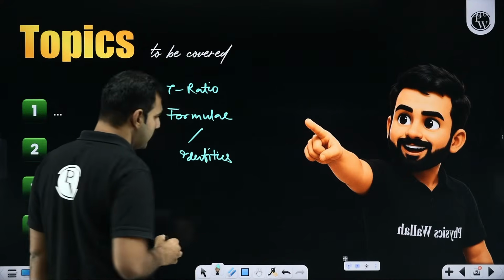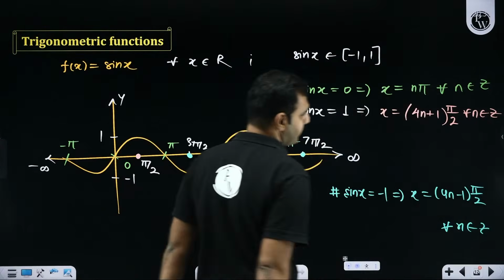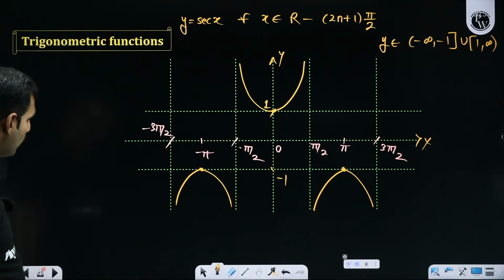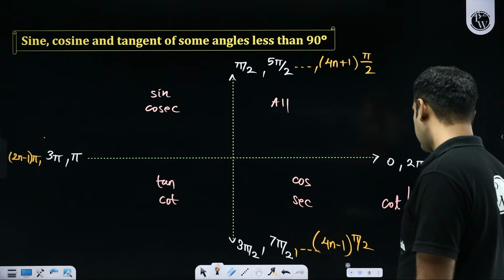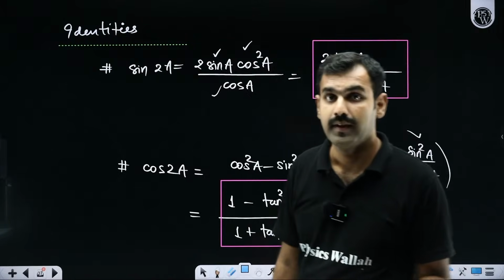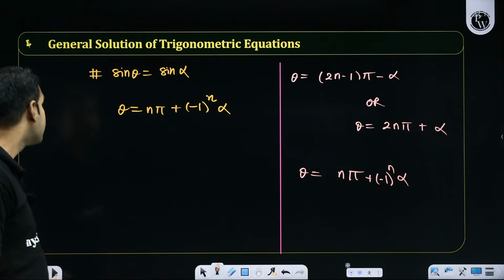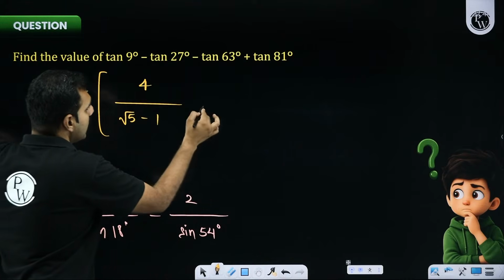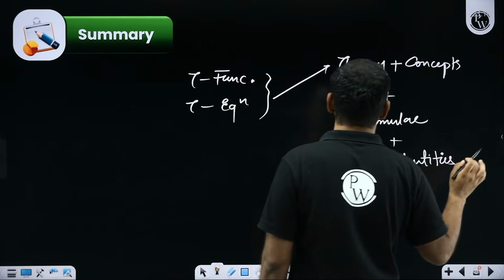Trigonometric Functions in One Shot 🔥 | Class 11 Maths In English Medium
📘 Master Trigonometric Functions in one complete session by Deependra Sir!

In this Class 11 Maths One Shot, Deepender Sir explains Trigonometric Functions in a simple, clear, and exam-focused way for English medium students. This lecture is designed to build your basics, strengthen concepts, and help you solve questions with confidence.

👉 Trigonometric Ratios
👉 Trigonometric Functions
👉 Domain and Range
👉 Values of Standard Angles
👉 Trigonometric Identities
👉 Graphs of Trigonometric Functions
👉 Important Questions
👉 JEE & School Exam Practice

00:00 - 13:45: Introduction and Basic Trigonometric Concepts
13:45 - 14:33: Units of Measurement: Degrees, Minutes, and Seconds
14:33 - 19:34: Defining Radians and Conversion to Degrees
19:34 - 38:35: Trigonometric Functions Overview
38:35 - 49:08: Graph of tan x
49:08 - 56:32: Graphs of cosec x and sec x
56:32 - 01:07:16: Domain and Range Analysis
01:07:16 - 01:23:08: General Trigonometric Tables and Quadrant Generalizations
01:23:08 - 01:26:39: Practice with Quadrant Shifts
01:26:39 - 01:27:33: Introduction to Trigonometric Identities
01:27:33 - 01:30:44: Sin and Cos Addition/Subtraction Formulas
01:30:44 - 01:32:33: Advanced Identity Derivations
01:32:33 - 01:33:44: Double Angle Formulas for Sin and Sin 3A
01:33:44 - 01:36:54: Further Identity Explorations
01:36:54 - 01:37:46: Formula for 2 sin A sin B
01:37:46 - 01:40:47: Discussion on Algebraic Rearrangements
01:40:47 - 01:44:17: Conversion of Sum to Product Formulas
01:44:17 - 01:45:09: Continued Formula Analysis
01:45:09 - 01:45:49: Cos 2A Identity Variants
01:45:49 - 01:53:23: General Identity Discussion
01:53:23 - 01:55:36: Tan A-B and Tan 2A Formulas
01:55:36 - 01:59:21: Further Identity Practice
01:59:21 - 02:00:27: Half-Angle Formulas
02:00:27 - 02:09:52: Applications of Trigonometric Identities
02:09:52 - 02:11:27: Calculating Values for 36° and 54°
02:11:27 - 02:11:44: Homework and Practice Setup
02:11:44 - 02:16:20: General Solutions for Trigonometric Equations
02:16:20 - 02:35:28: Solving Practice Problems and Theory Review
02:35:28 - 02:39:57: Solving Equations with Quadratic Forms
02:39:57 - 02:41:08: Practice Transition
02:41:08 - 02:42:19: Simplifying Tangent Expressions
02:42:19 - 03:02:40: Problem Solving Session
03:02:40 - 03:04:10: Domino Effect/Series Problems
03:04:10 - 03:07:31: Complex Equation Practice
03:07:31 - 03:09:58: Complex Simplification and Modulus Concepts
03:09:58 - 03:12:15: Final Summary and Conclusion